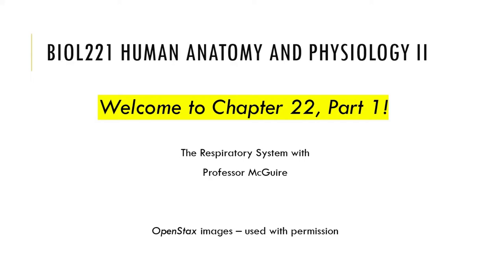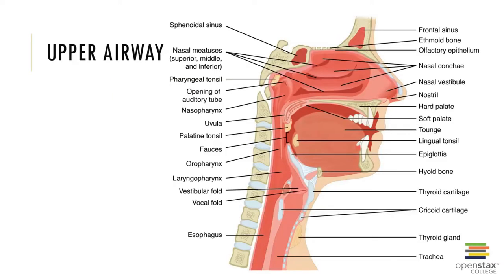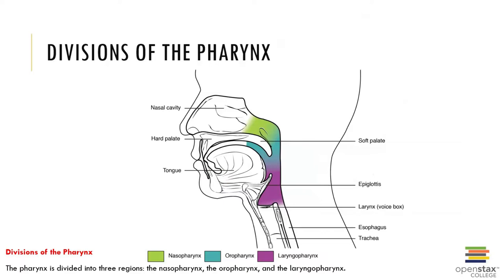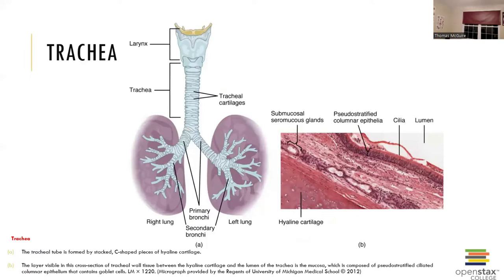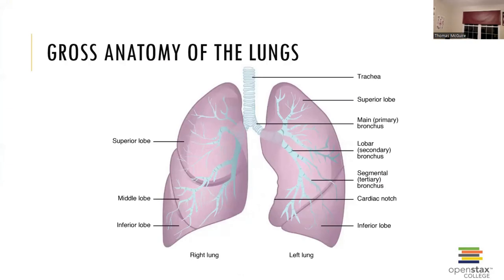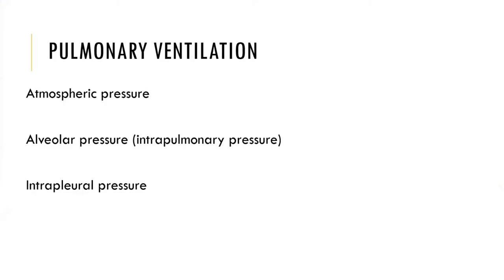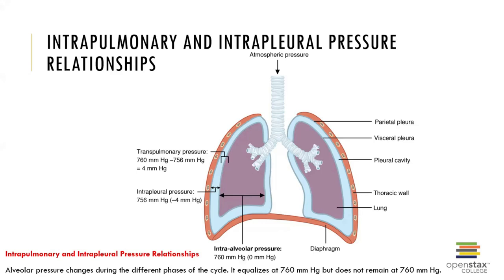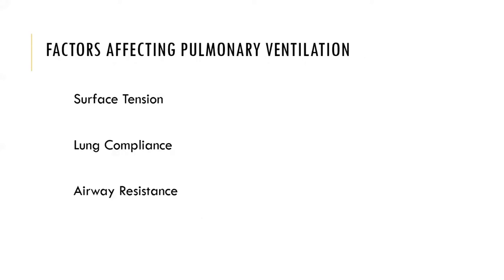RESPIRATORY SYSTEM, PART 1 RECORDED LECTURE